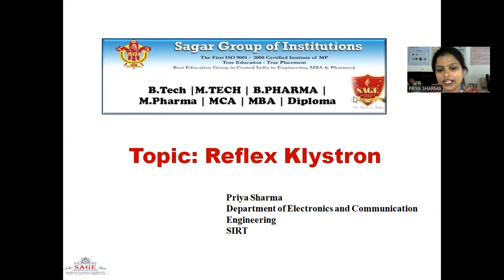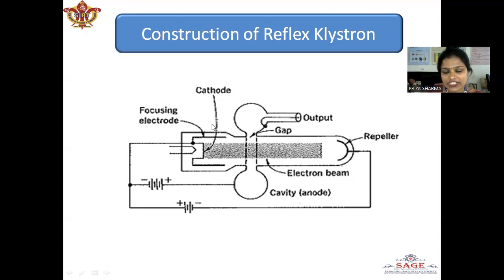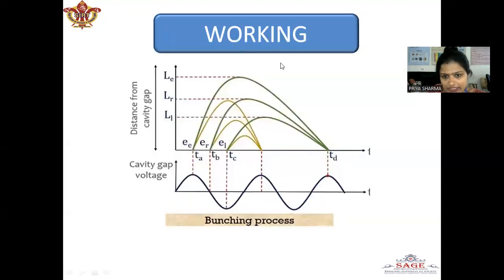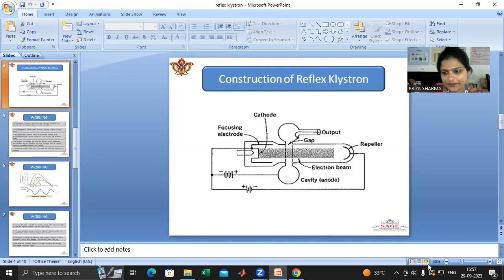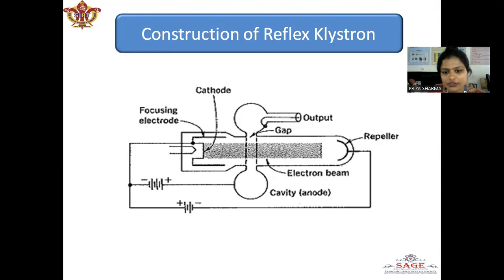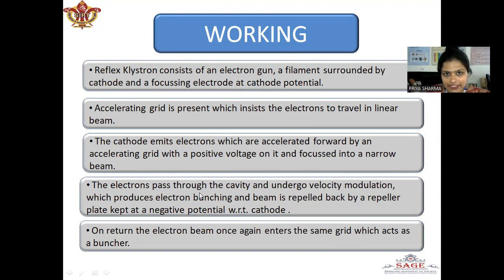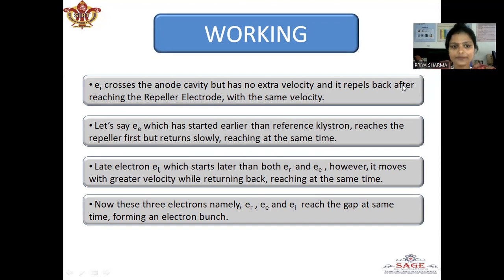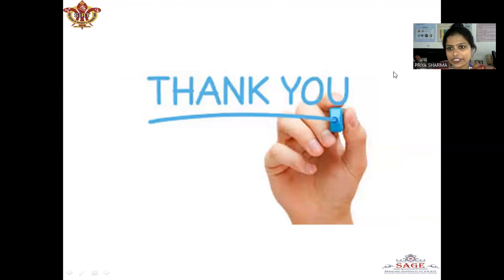Reflex Klystron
We are dedicated teachers passionate about providing high-quality educational content for Electronics and Communication students pursuing various subjects in their courses. Here, you'll find a wealth of resources, lectures, and tutorials to help you excel in your studies.

Our goal is to make complex concepts easily understandable and enjoyable to learn. We believe that education should be accessible to all, and our channel is a platform where you can access valuable course content anytime, anywhere.

Whether you're studying Network analysis, control system, Digital system design, Analog circuits, Digital signal processing or any other subject, our experienced educators are here to guide you through the curriculum. We cover a wide range of topics, from the fundamentals to advanced concepts, ensuring a comprehensive understanding of the subject matter.

We encourage you to engage with us by asking questions, leaving comments, and sharing your thoughts. We value your feedback and strive to improve your learning experience with each video.

Join our growing community of motivated learners and embark on a journey of knowledge and personal growth. Let's make learning enjoyable, rewarding, and fulfilling together.
Here we have also included advance topics related to the field of electronics and communication engineering.